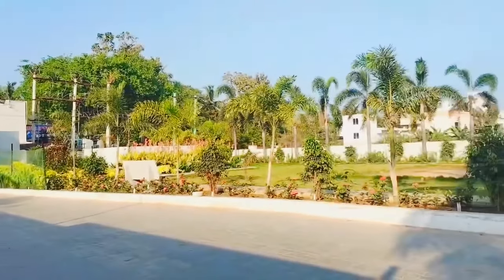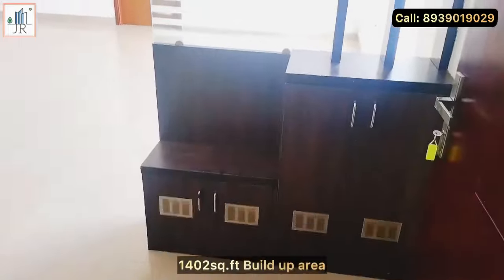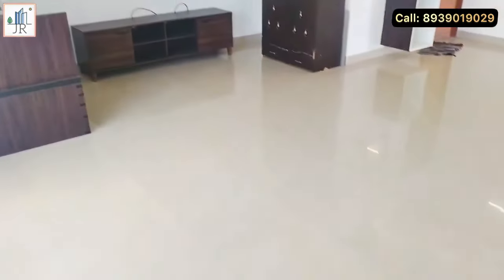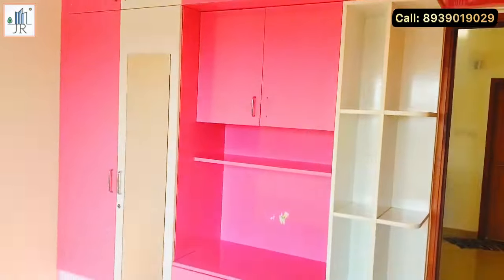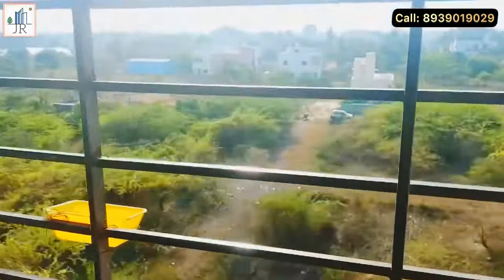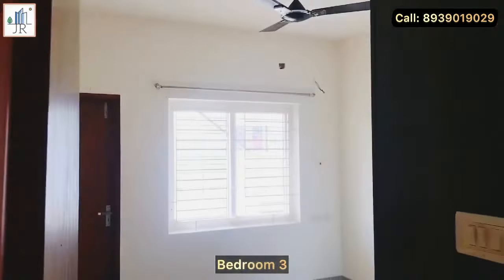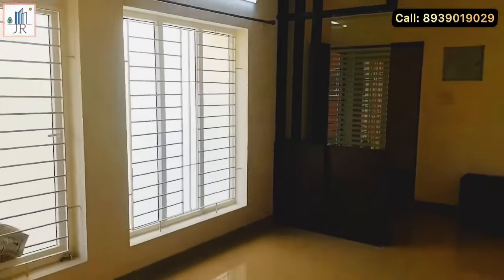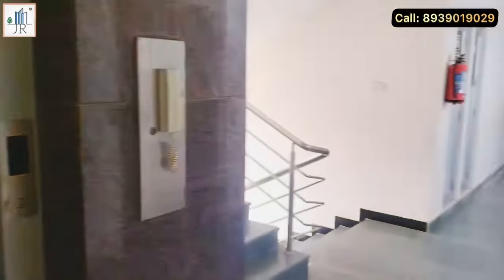KELAMBAKKAM 1402sft 3BHKforSale ₹59L only EASTfacing UDS 684sft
"KELAMBAKKAM 1402sq.ft 3BHK East Facing Furnished Flat with 684sq.ft UDS in Gated Community @ ₹59L only"

Project Name: Advaita Blossom
Location: Kelambakkam
Landmark: Market Road, Kelambakkam
Configuration: 3BHK with 2 Bathrooms & 2 Balconies
Build up Area: 1402sq.ft
UDS: 684sq.ft
Main Door Facing: East
Floor: 4th
Total Floors: 4
Property Age:  4 years
Furnishing: Semi Furnished
Car Parking: 1 Covered Car Parking
Ground Water: Available
*Non Flooded Zone

Expected Rental Income: ₹25,000
Final Price: ₹59L only

*LOCATION ADVANTAGES:*

2 Minutes from Chettinad Health City

5 Minutes from Velammal School, VIT

5 Minutes from Nilgiris & MORE Super Market

8 Minutes from Marina Mall

10 Minutes AGS Cinemas

*AMENITIES:*

Convenience store

Multi-purpose Hall

Power back up (common area)

Barbeque party area

Multi-purpose court

Lifts & water motors

Jogging track

Rooftop yoga & meditation

Extra-curricular activity space for children

Centralized DTH Connection

Car wash bay

Cool roof

360° landscaping

Rooftop vegetable garden

Flood free zone

Solar powered common lights

Indoor entertainment zone

Kelambakkam flat for sale
Kelambakkam house for sale
kelambakkam apartment for sale
flat for sale in kelambakkam
land for sale in kelambakkam
plot for sale in kelambakkam
kelambakkam junction
OMR APARTMENT
Flat for sale in OMR
Navalur flat for sale
padur flat for sale
luxury apartment
OMR flar for sale
gated community flat in OMR
3BHKDUPLEX
4BHK VILLA
4BHK HOUSE FOR SALE
URAPAKKAM HOUSE FOR SALE
URAPAKKAM VILLA FOR SALE
3BHKVILLAFORSALE
3bhk  House for Sale
Individual House for Sale
Ayappakkam
3BHK Duplex Villa for Sale
3BHK in Ayappakkam
3BHK Duplex House for sale in Ayapakkam
cmda APPROVAL
duplex villa
3bhk villa
4bhk villa
gated community villa
3bhk villa for sale
4bhk villa for sale
OMR villa
ECR Villa
Apartments in Navalur
apartments in OMR for sale
Chennai apartments for sale on OMR
tvh taus OMR
gated community apartments in OMR
apartments near Marina mall
private terrace apartment for sale
Highend apartment for sale in OMR perungudi
luxurious flat for sale in OMR
larger flat for sale in perungudi
biggest flat for sale in perungudi OMR
Casagrand villas chennai
Casagrand first city
Casagrand athens
Casagrand apartments in chennai
Casagrand apartments in bangalore
Casagrand apartments in coimbatore
Casa grande apartment tour
Apartments
Apartments in Bangalore
Apartments in Chennai
Apartments for sale in Chennai
Building design
Building walkthrough video
Builders in Chennai
Apartments tour
Apartment walkthrough
Apartment design ideas
Apartment design interior
apartments in sholinganallur
flat sale navalur
flats for sale in navalur
flats for sale in olympia opaline navalur
flat sale hiranandani navalur
flat for sale in navalur
navalur flats for sale